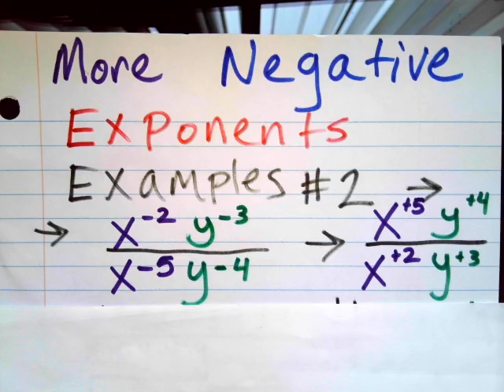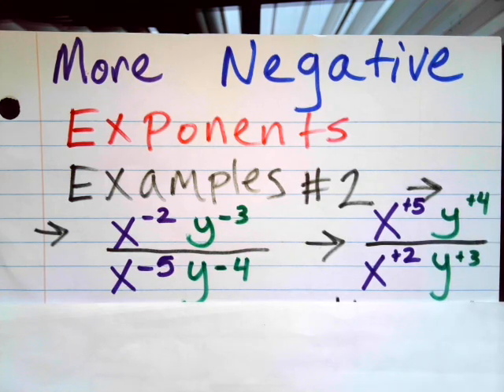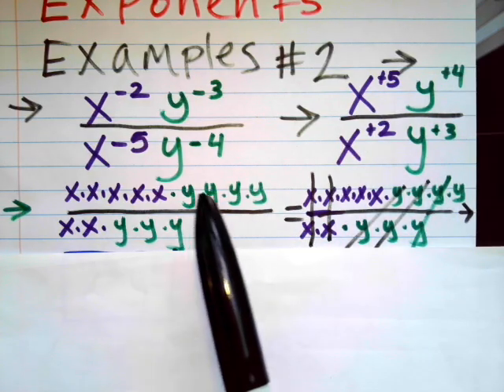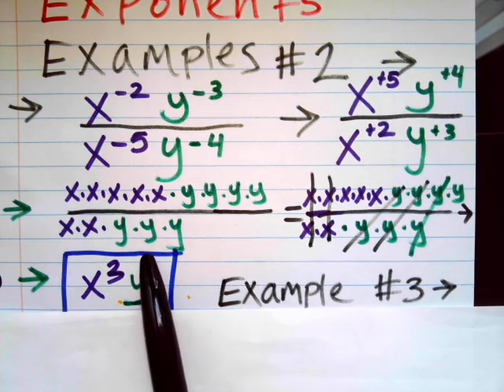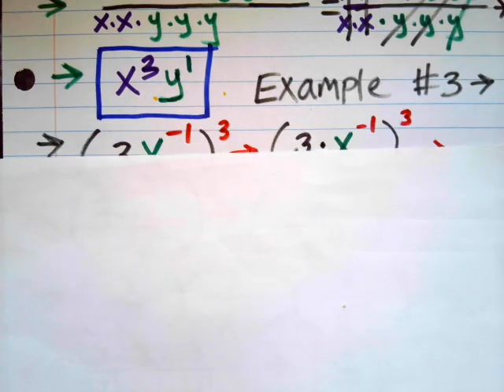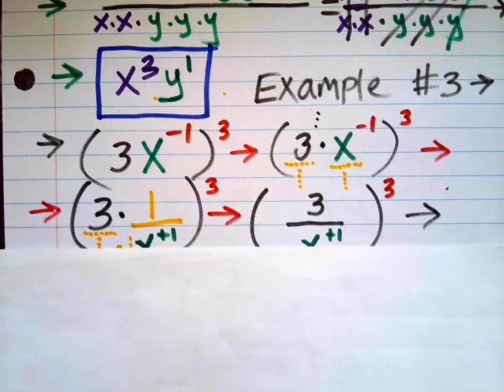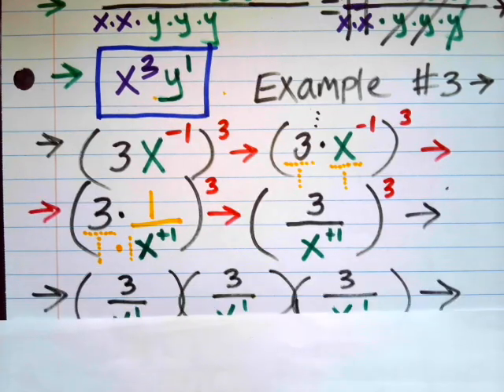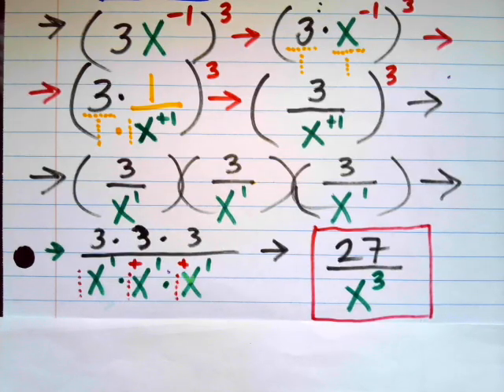Video#12 G.E.D. & HiSET KEY REVIEW(K.S.A.) NEGATIVE Exponents Part 2 "EXPONENTS Rules & Examples"